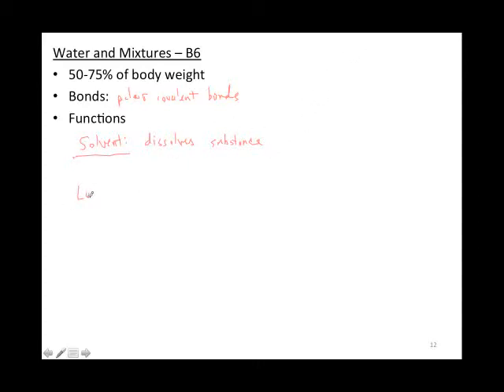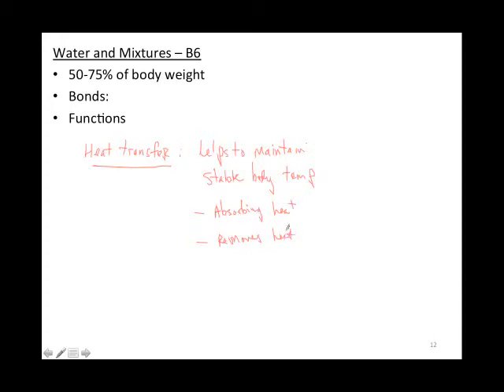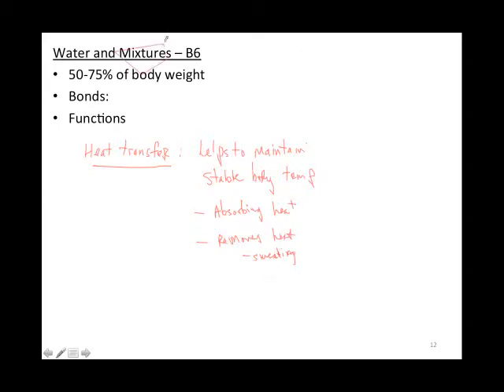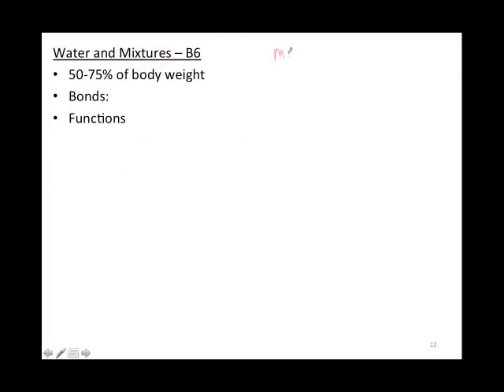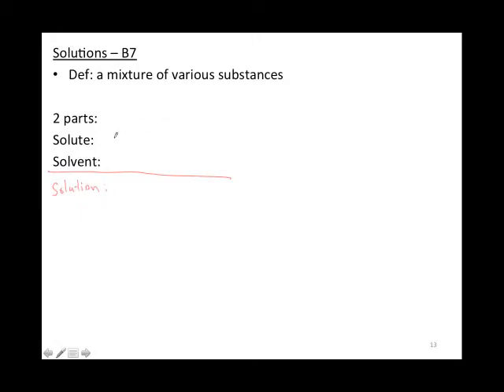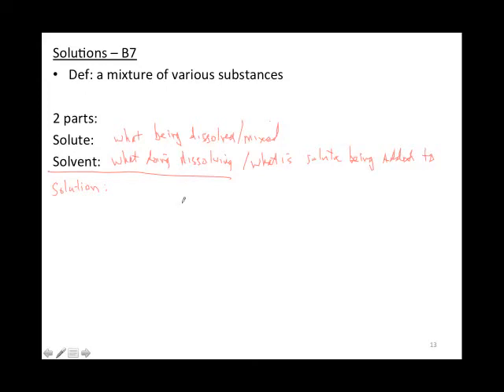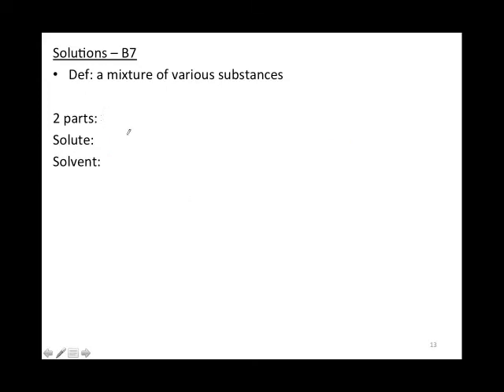Ch2 B6 7 Water and Solutions 6min